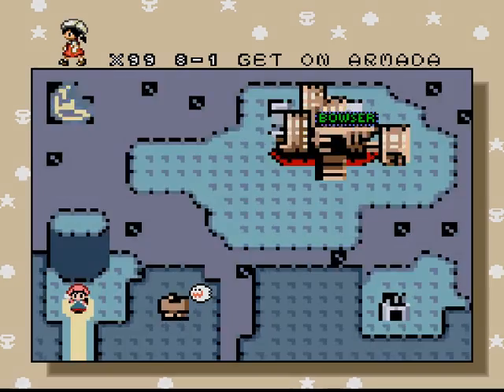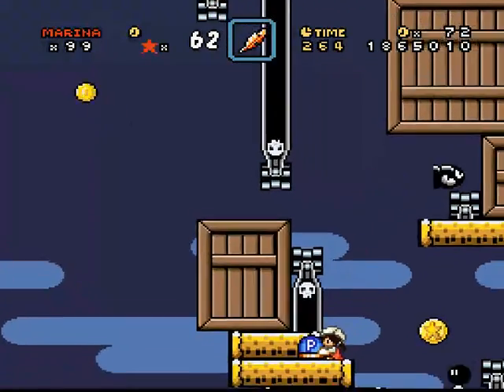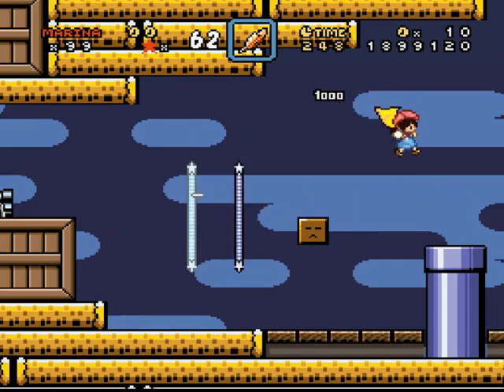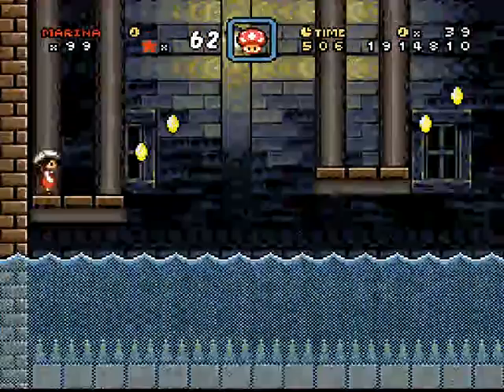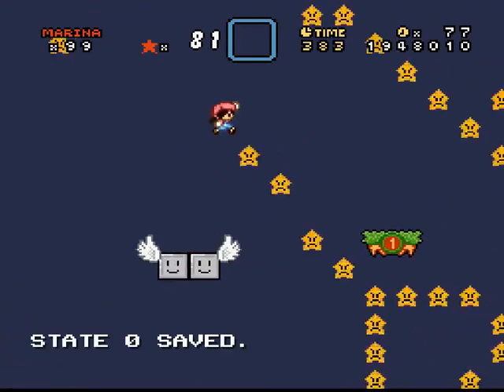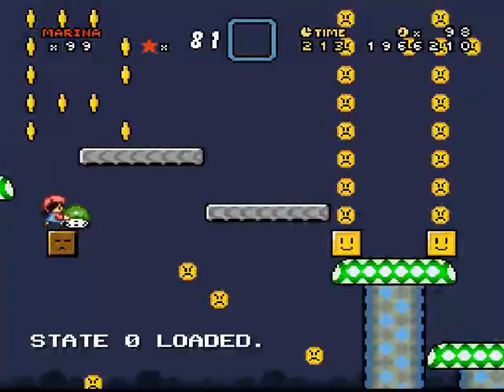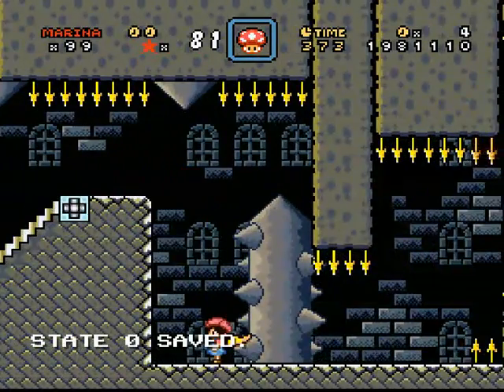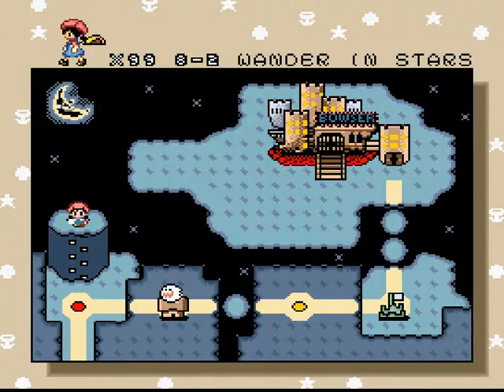Let's Play Super Marina World Part 14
starting the last world im NOT doing the extra world